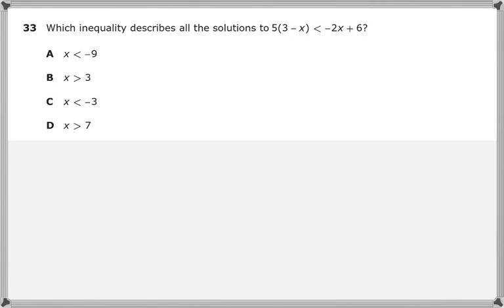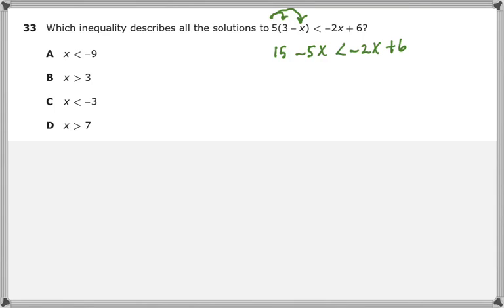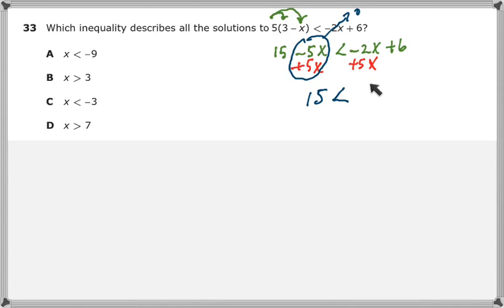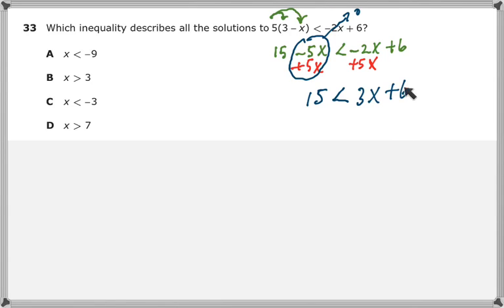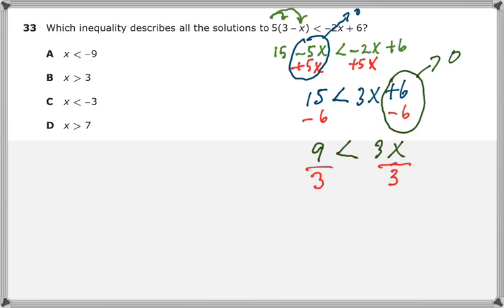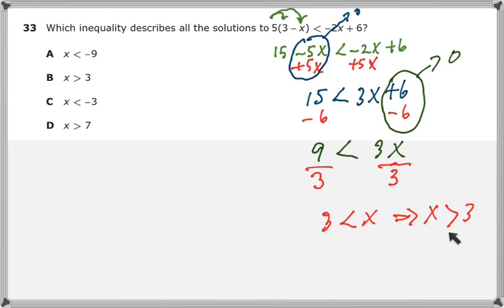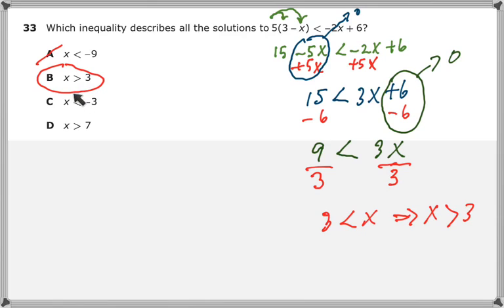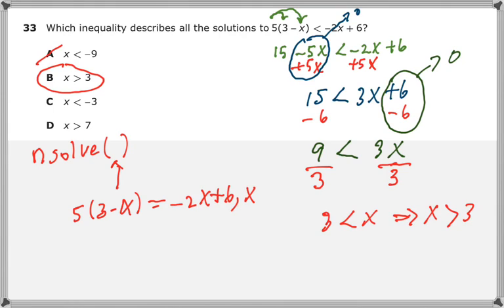Problem 33 - STAAR Algebra I - May 2016